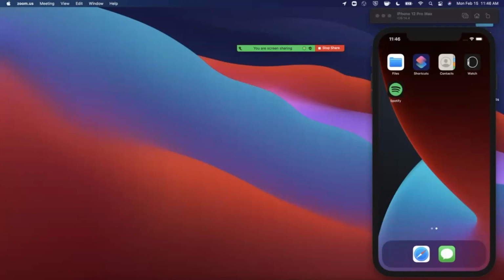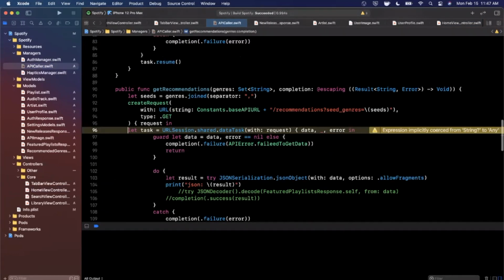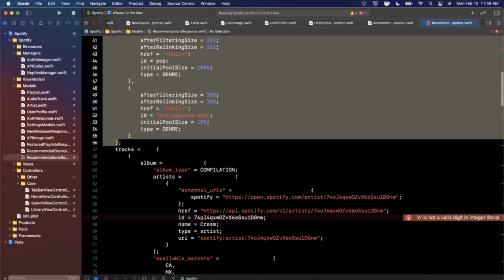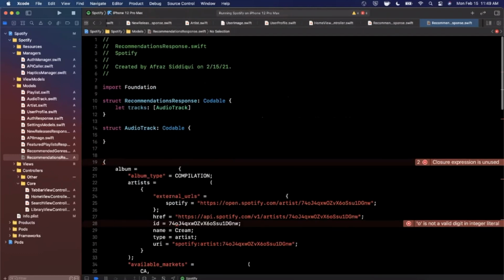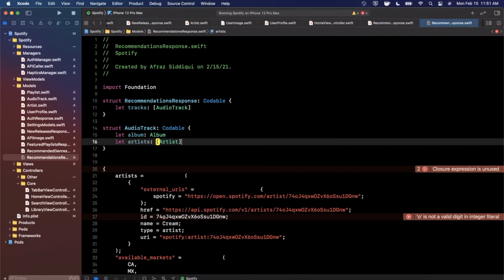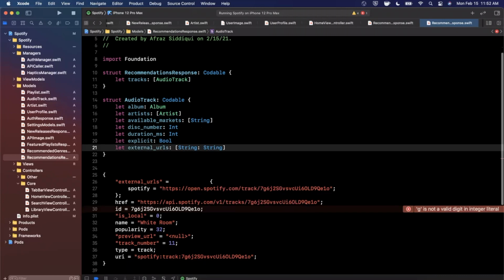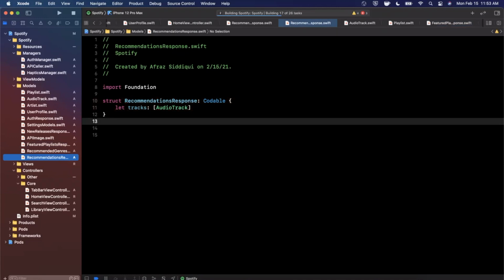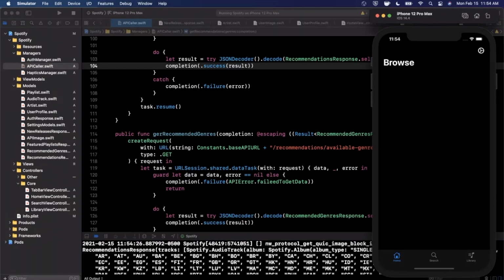Building Spotify App in Swift 5 & UIKit - Part 7 (Xcode 12, 2021, Swift 5) - Build App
In this video we will continue to Build the Spotify App in Swift 5 and Xcode 12. We will continue to set up. the browse api calls.